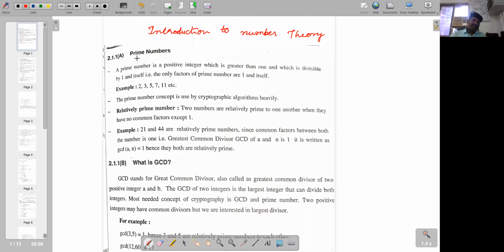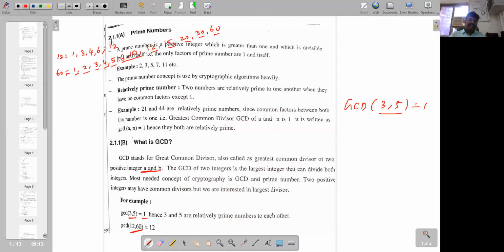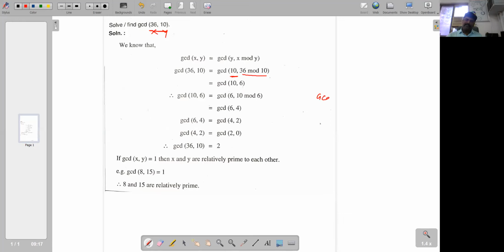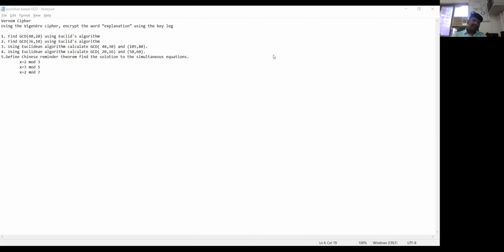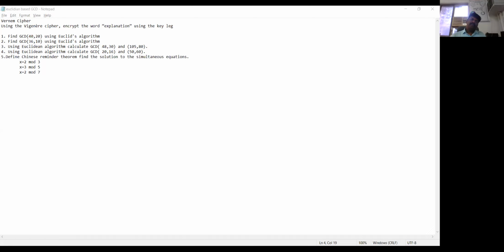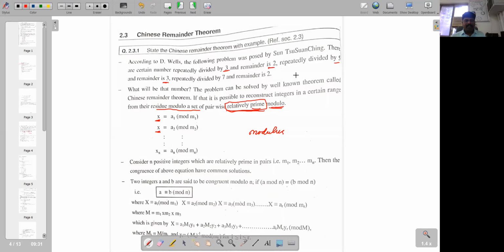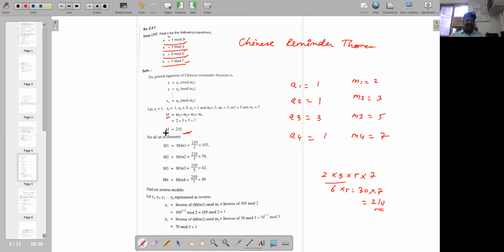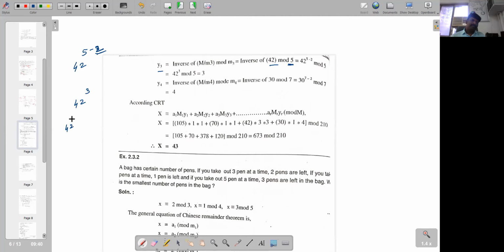Introduction to Number Theory, Prime Nos, GCD, Euclid's Algorithm